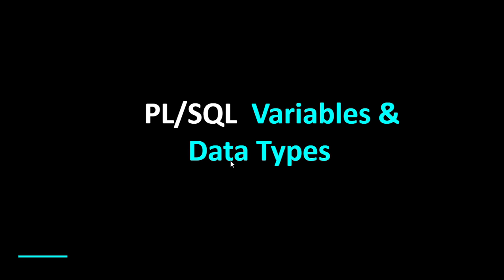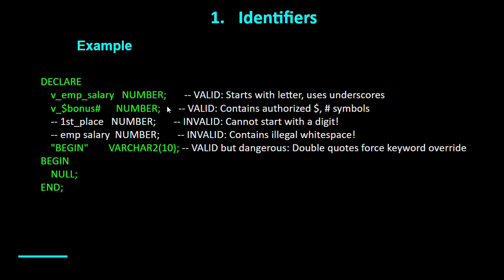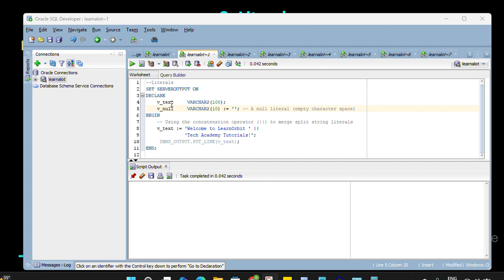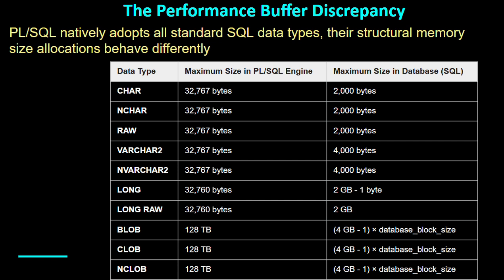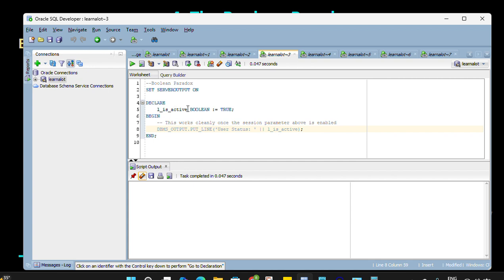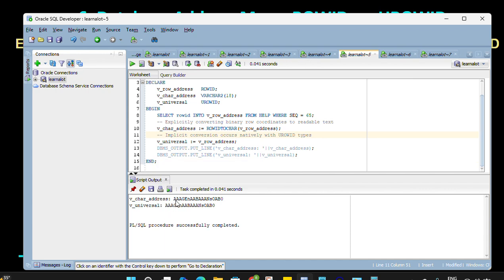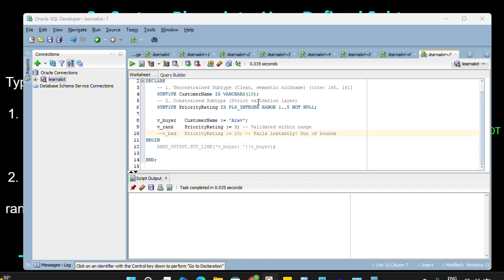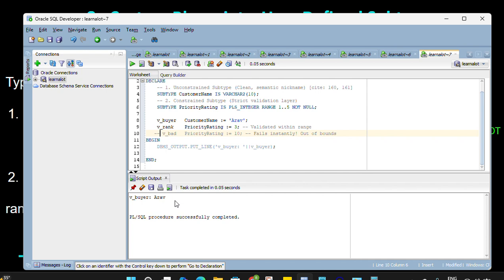PL/SQL - Variable and Constants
Welcome Learn Orbit Tech Academy